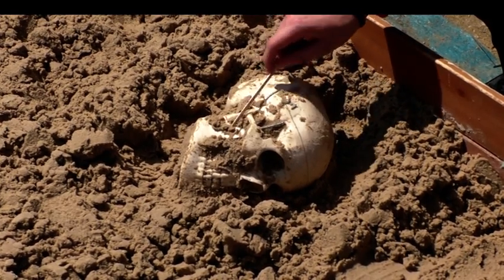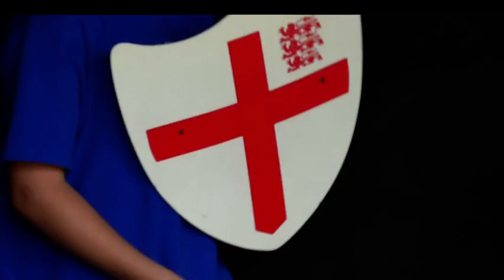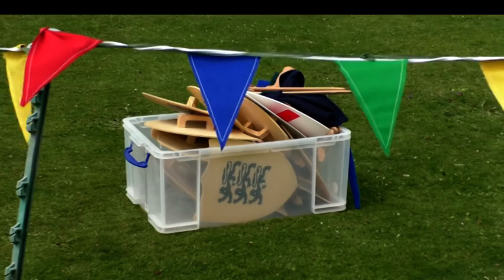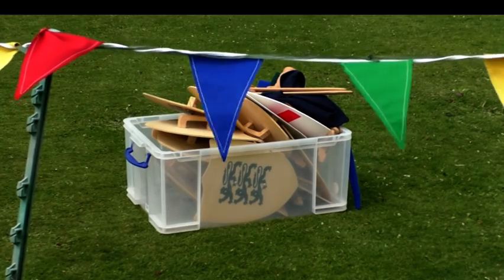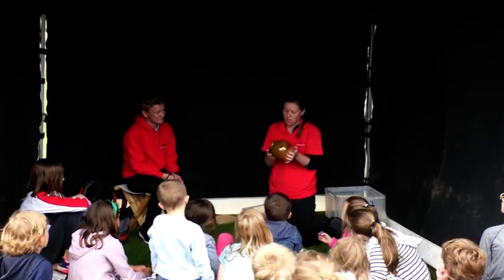Families Are Getting Their Hands On History At Old Sarum Castle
Hands on History has started at Old Sarum Castle in Salisbury. Everyday throughout the summer holidays, families can visit the castle for a host of activities to get them thinking about the past. Our reporter Kara Digby went to find out what they can expect.